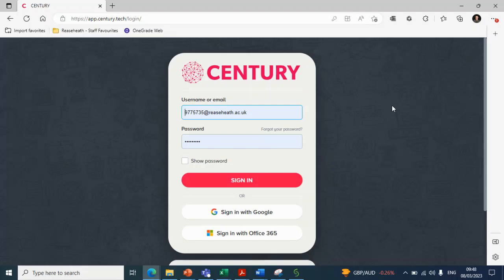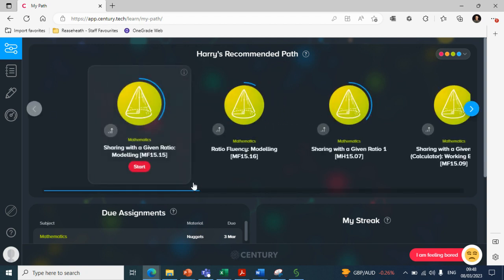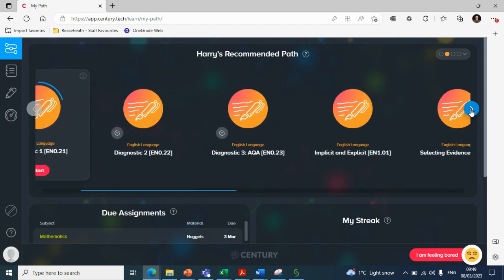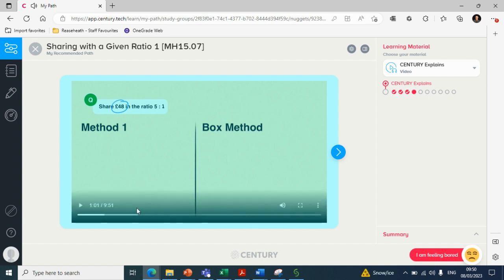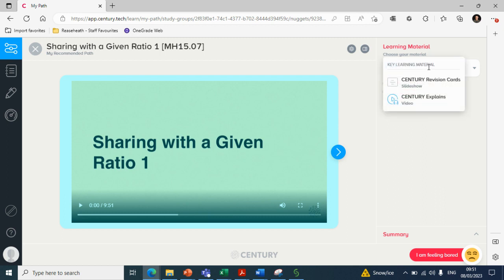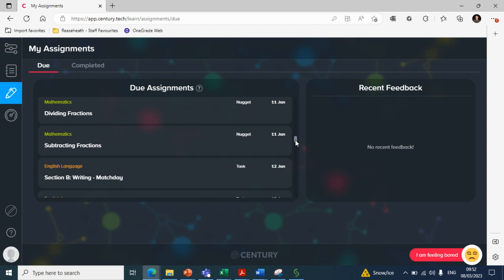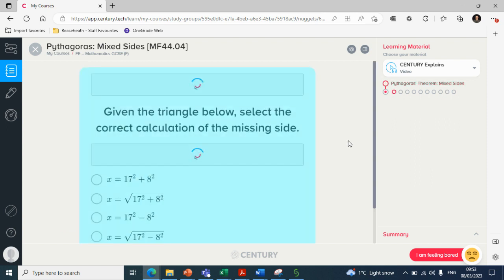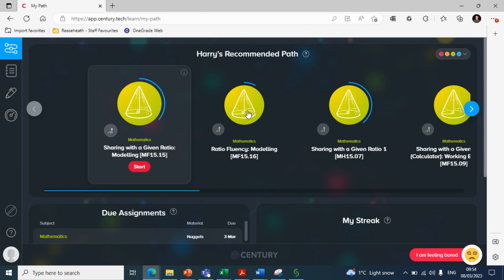Using Century to prepare for the Summer exams!